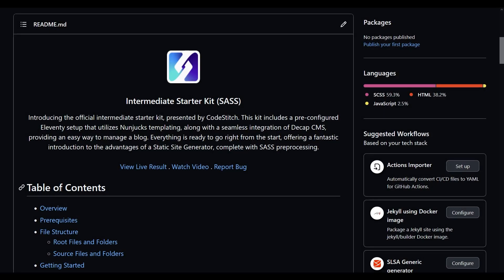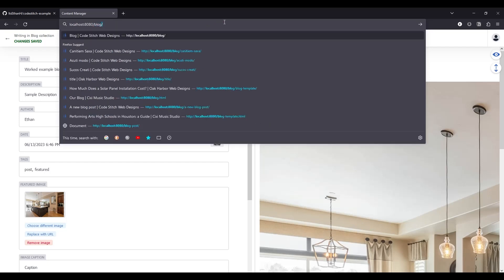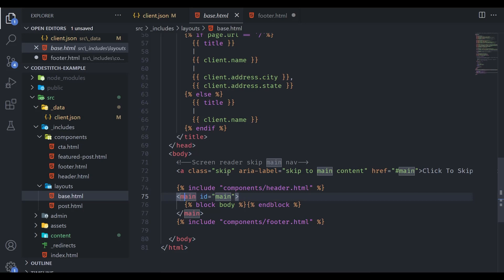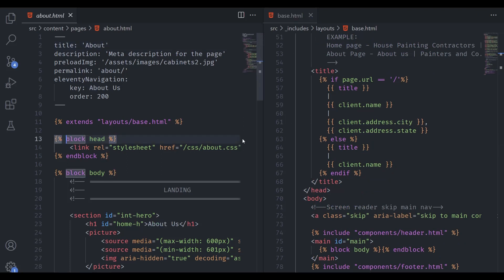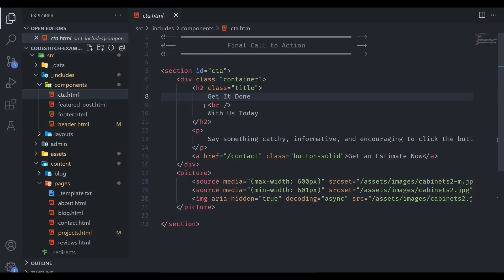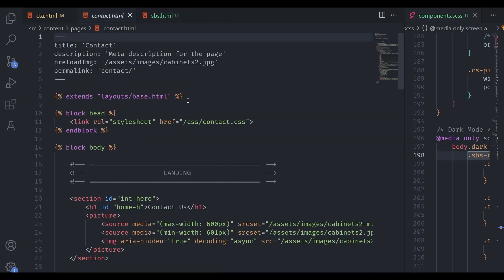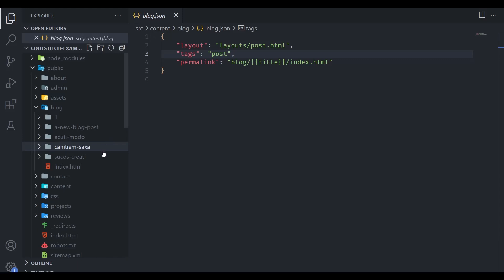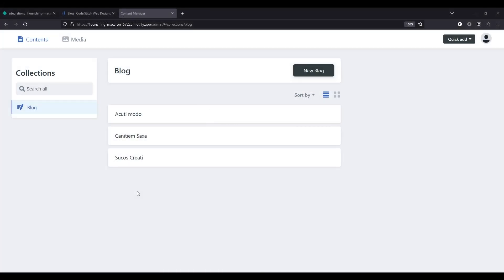CodeStitch Tutorials: Using our intermediate level website starter kit w/11ty static site generator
SASS Starter Kit

Chapters:

00:00 - Introduction
02:47 - Getting Started
05:21 - What the kit Looks Like
07:35 - Changing _data
08:43 - File Structure
17:56 - Modifying Pages
20:45 - Using and Changing the Header
25:31 - Components and Reusing Stitches
33:38 - CMS
38:37 - Optimising for Deployment
40:00 - Deploying
41:40 - Setting up Authentication

This video goes over our entire Intermediate starter kit and how to use all the features we packed into to make the most out of it and speed up your website building.

The starter kit is a complete website ready to ship using the 11ty static site generator and DecapCMS for the blog, which we already configured for you so you only need to click a couple buttons in Netlify to have a working blog that your clients can post to themselves with no additional configuration.